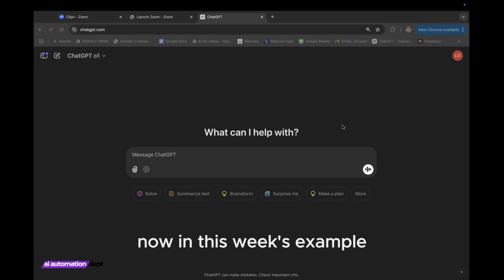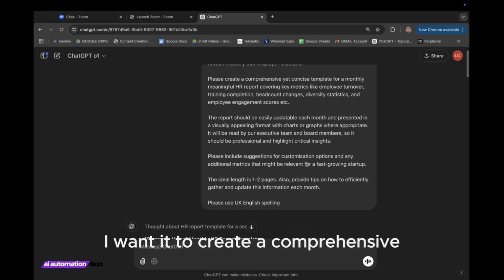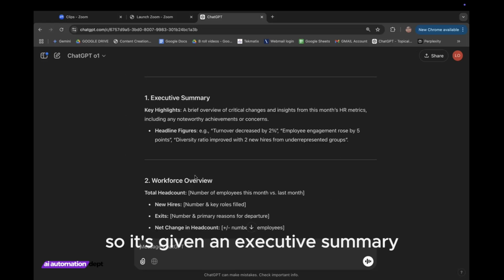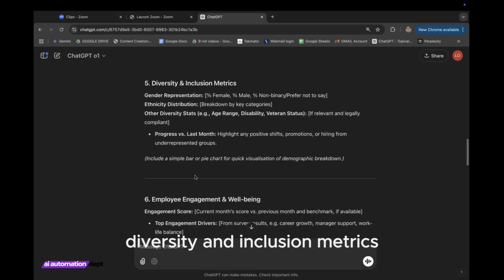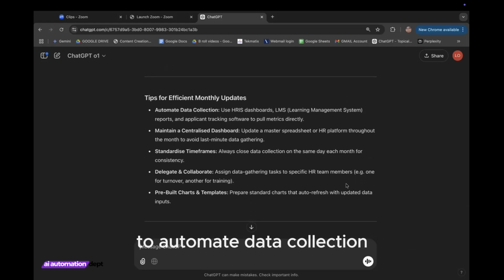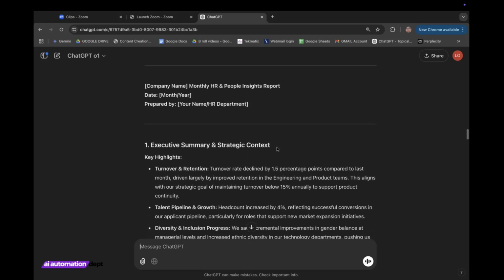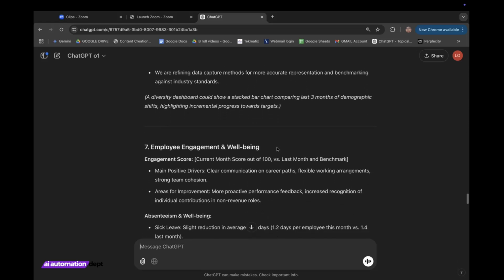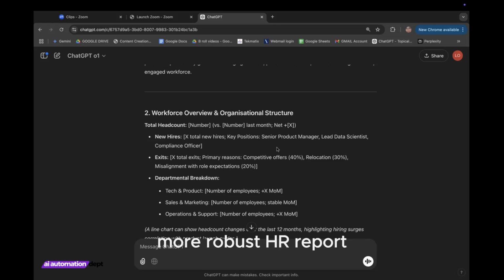How HR can leverage ChatGPT to create stunning HR Reports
Discover how HR professionals can use ChatGPT to create stunning HR reports with ease.

In this video, we’ll explore how AI revolutionises HR workflows, saves time, and enhances productivity. Get started by building your basic hr reporting template, and start to delve deeper over time to build your prompt or custom GPT.

Whether you're new to AI tools or an AI expert, you’ll gain valuable insights into simplifying complex reporting tasks.

Learn step-by-step methods to harness the power of ChatGPT and transform your HR processes by getting started with AI. Stay ahead in the industry with cutting-edge AI solutions designed specifically for human resources.

Why not register for my new course - AI Essentials for HR Consultants - providing you with everything you need for your growing HR consultancy

New course for in-house HR professionals coming soon!.